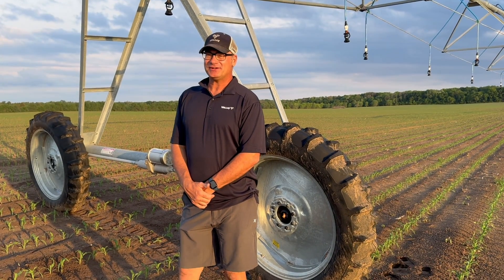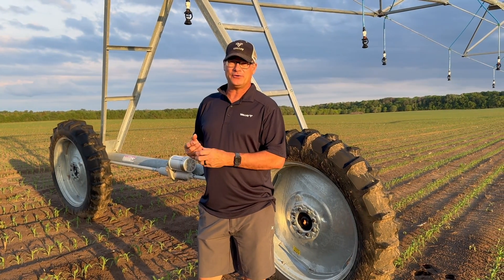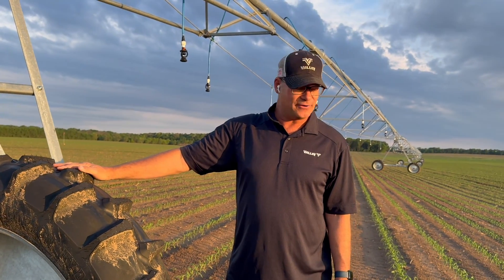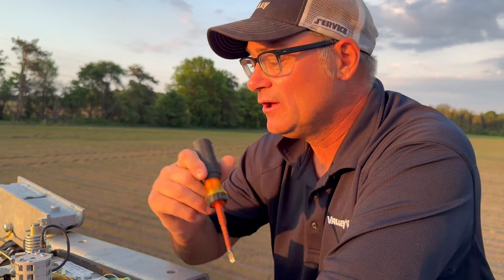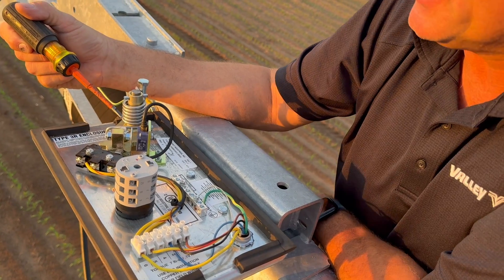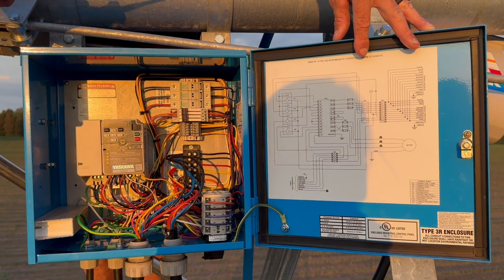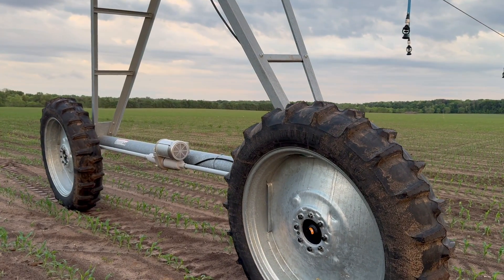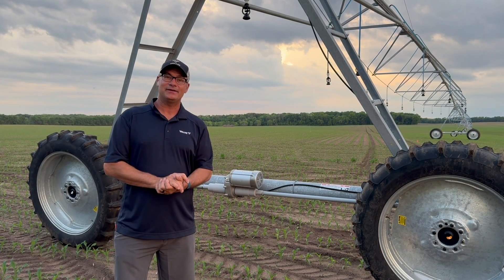Valley X-Tec Apple Irrigation